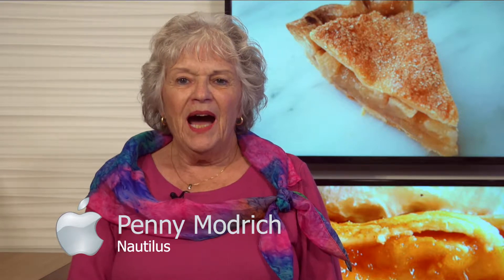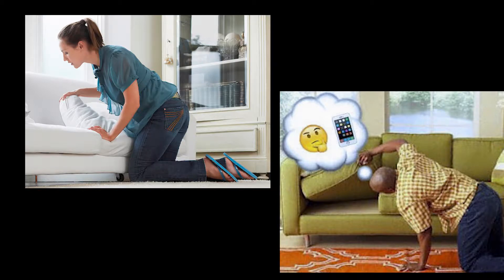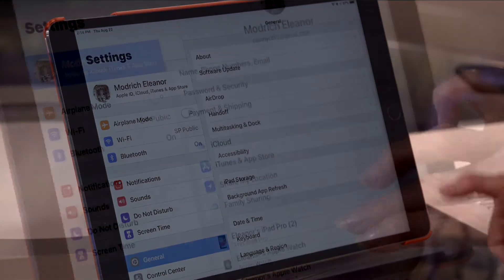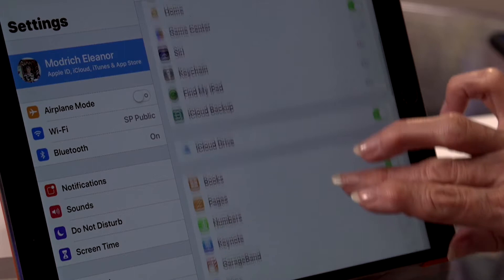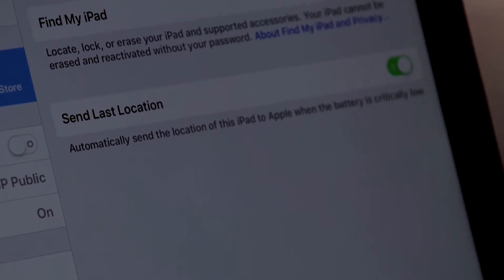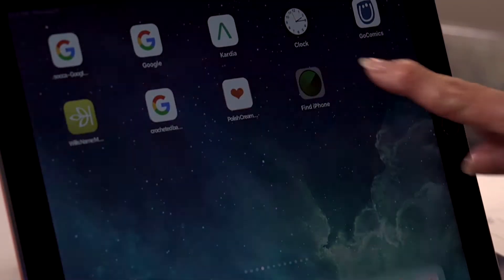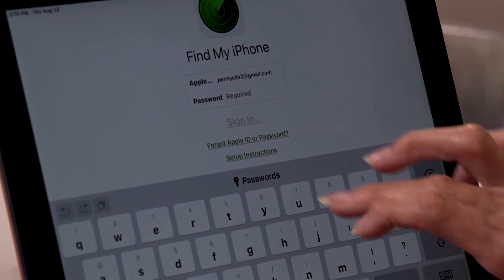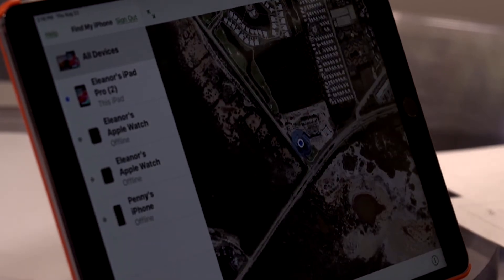11-5-19 Apple Tech 13 Find Phone